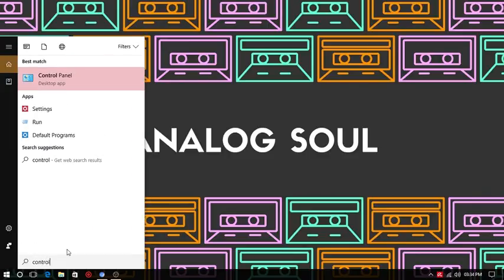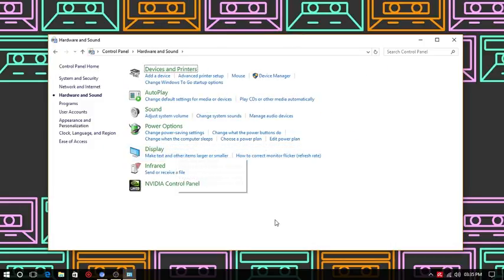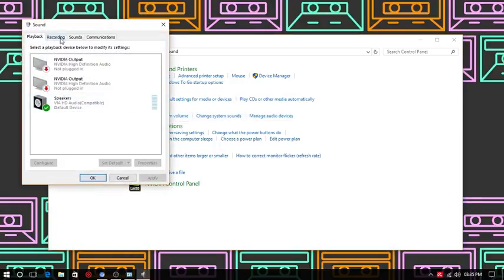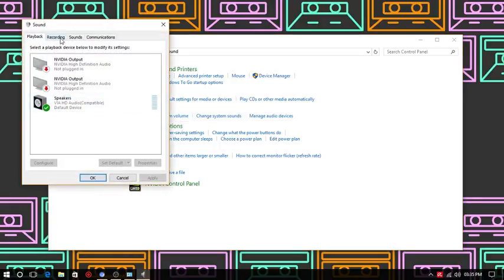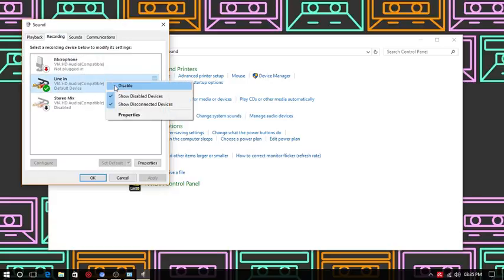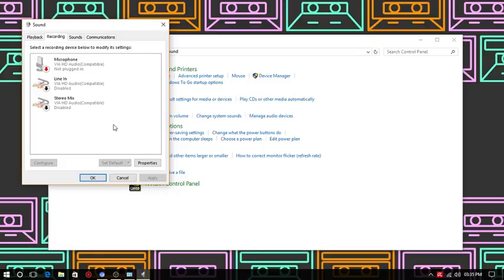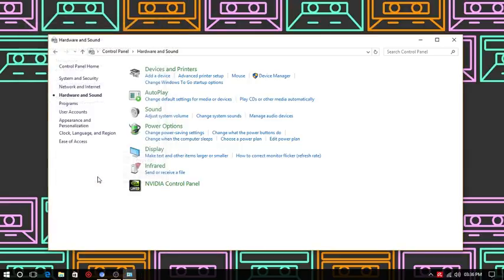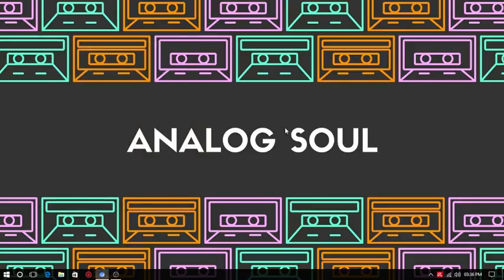How to Disable Mic on Windows 10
In this video you will come to know the best way to Disable Mic on Windows 10.

This is very simple. Just Go to Search Menu, Type Control Panel and Press Enter. Control Panel will Open and there you will See Hardware and Sound Option, Tap on it. Under this panel, you will see many Hardware Settings, including Sound, which is further Splitted into Adjust System Volume, Change System Sounds and Manage Audio Devices. Simply Tap on Manage Audio Devices and next on Recording. Now Here you need to disable all the Microphone devices. Simply Right Click on any of the Microphone Device and click on Disable. Note: There might be more than one active Microphone device on your System, Follow the same process to Disable them too.

There is also a short cut process to Disable Mic. Just Right Click on the Speaker icon, that you see on the right hand corner of the Taskbar and click on Recording Devices. You will directly land on the point, where you just need to Right Click and Disable the Microphones.